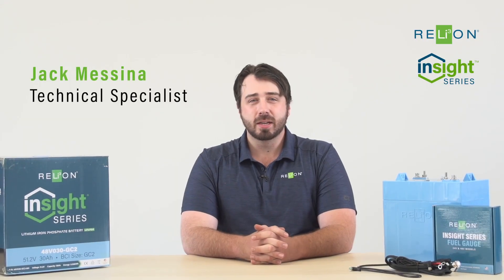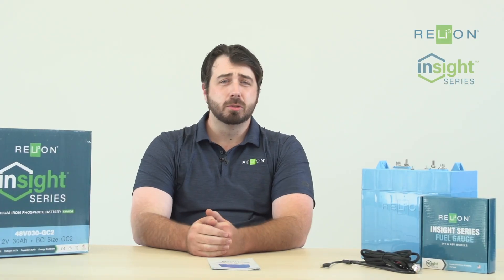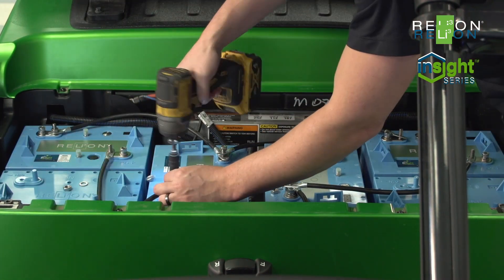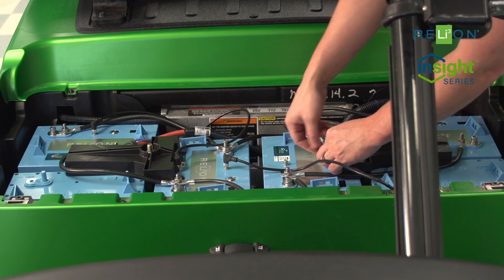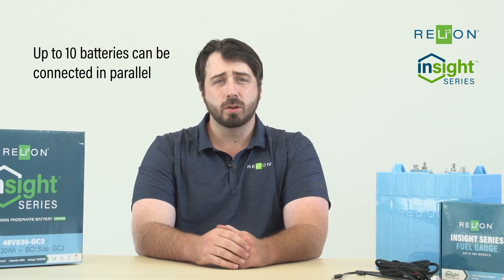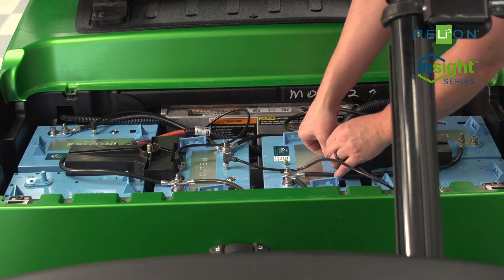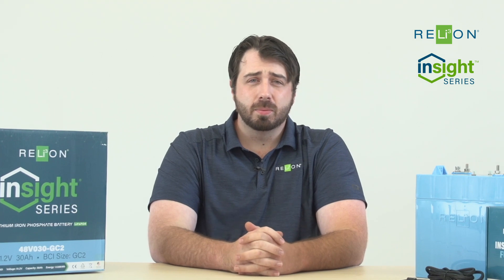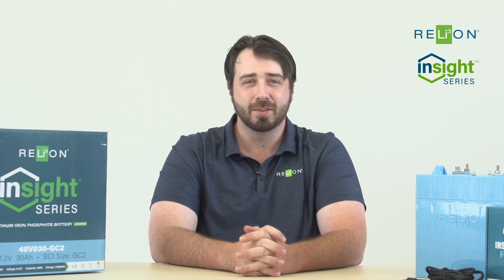How to Install And Charge InSight 48V Lithium Golf Cart Batteries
RELiON InSight Series™ lithium batteries are an easy drop-in replacement for your old lead-acid ones.  They are a standard GC2 size so there are no modifications needed in installation.

You can connect up to 6 of these 48V 30Ah batteries to a standard golf cart in parallel. Up to 10 InSight batteries can be connected in all for a total of 300Ah.

How To Install - 0:08
Connecting In Parallel - 0:53
How To Charge - 1:36
For More Information - 2:44